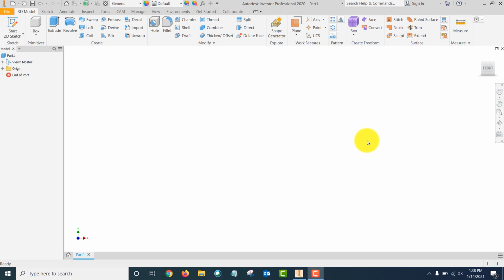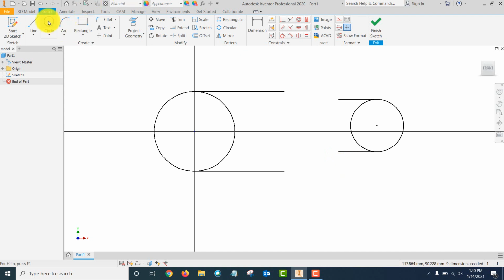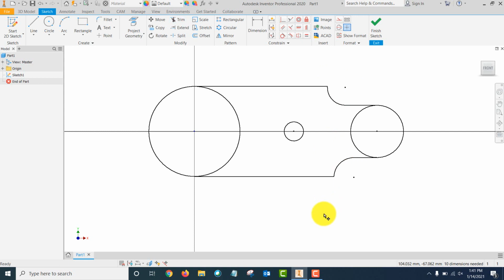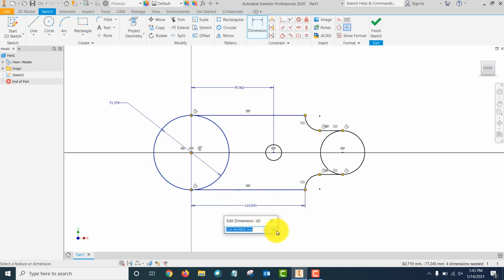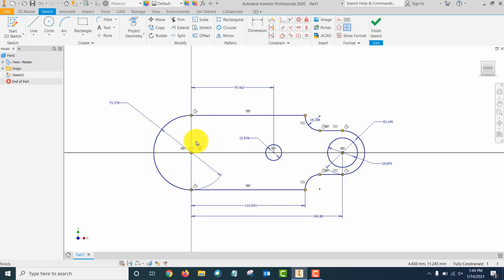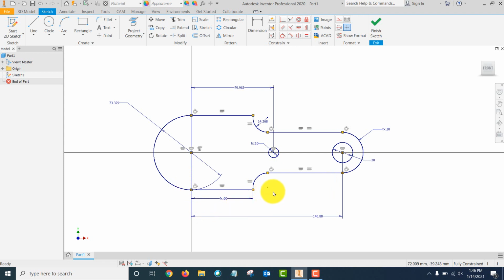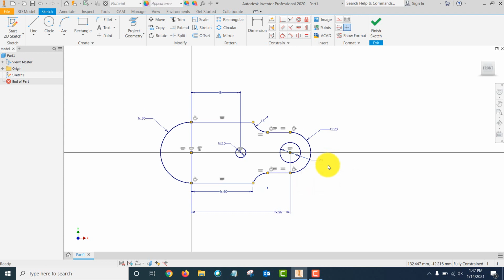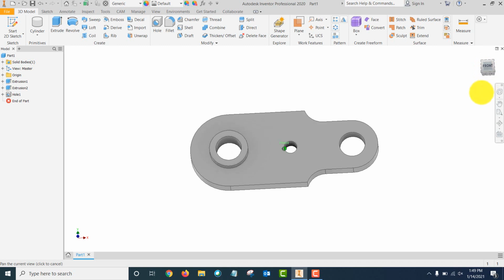1105 2021 Week 5 Swivel Base